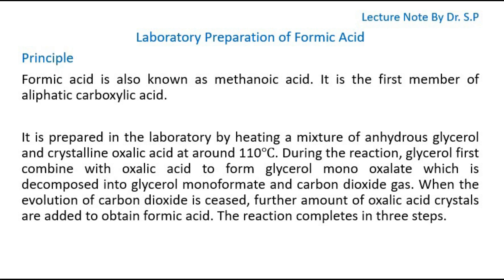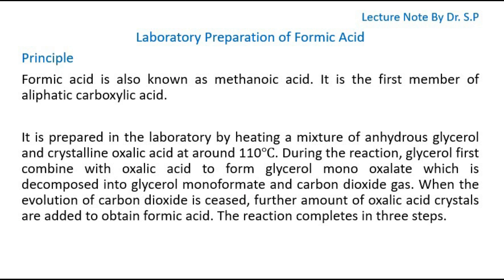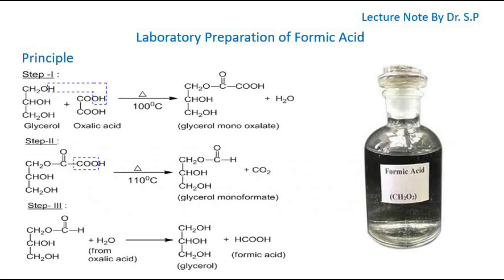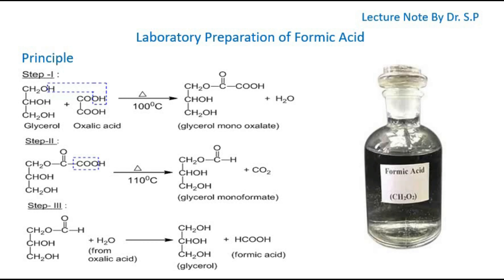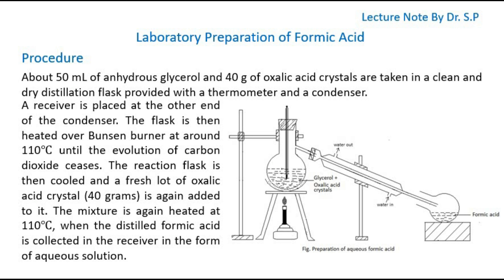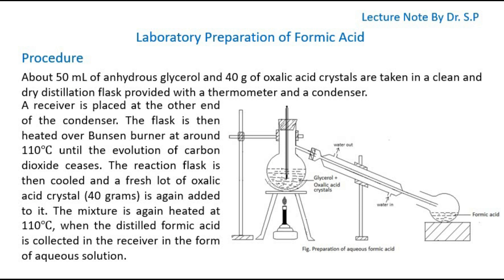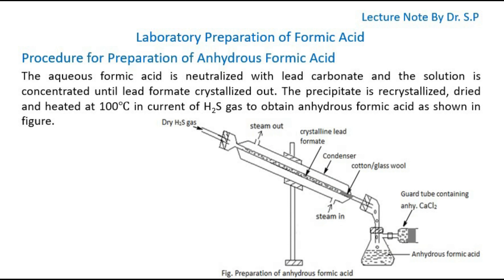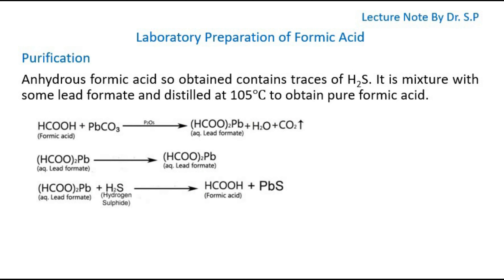Laboratory Preparation of Formic Acid